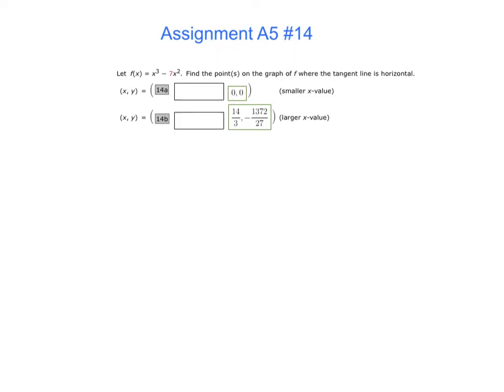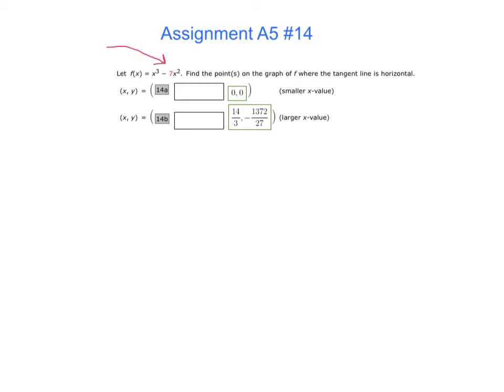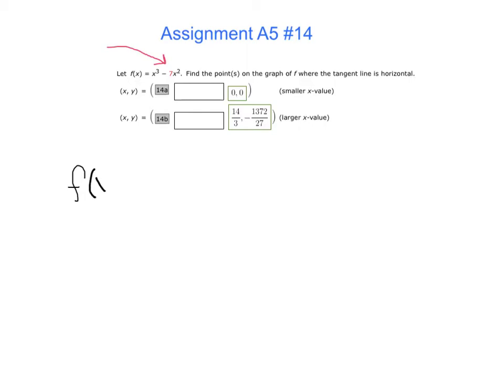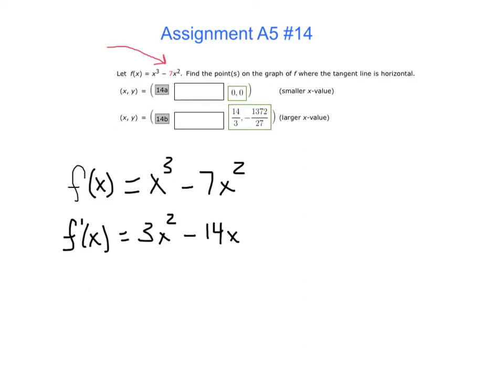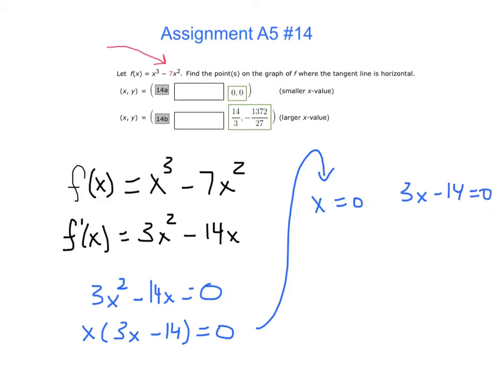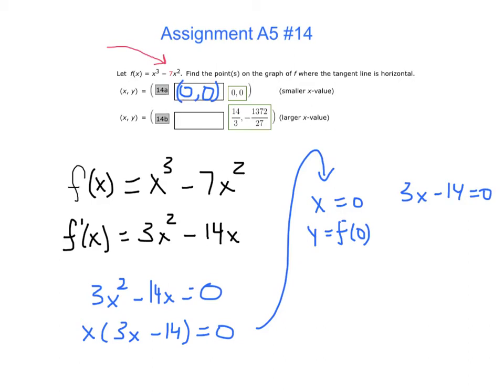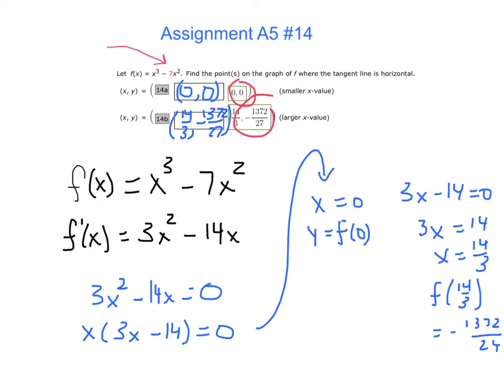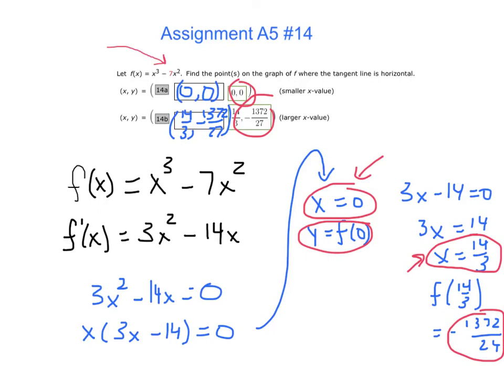Find Horizontal Tangents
Find Horizontal Tangents using the first derivative.